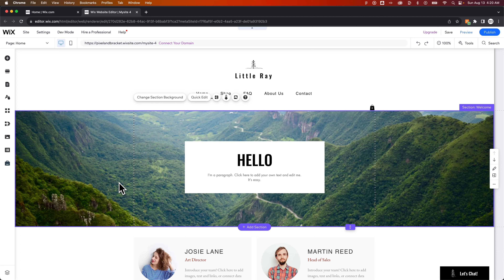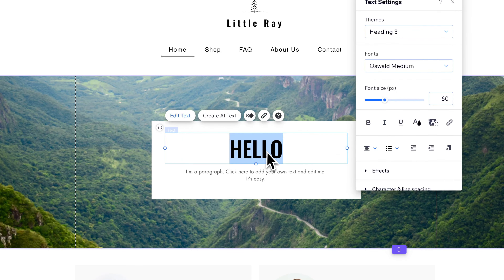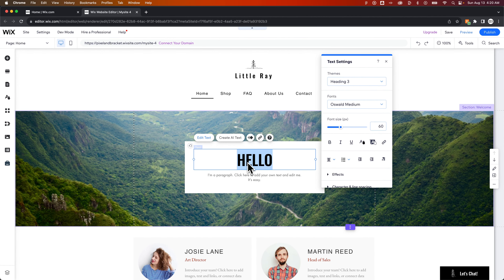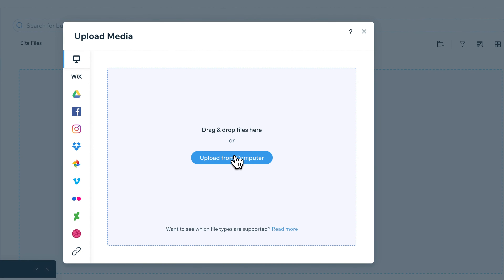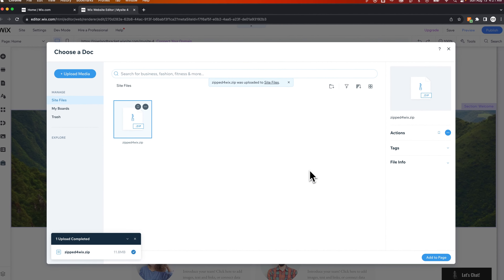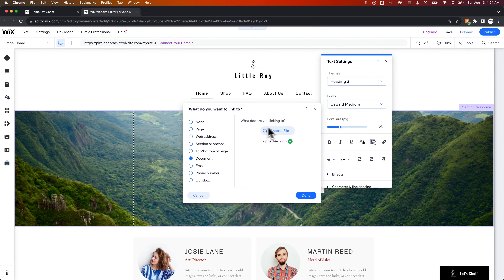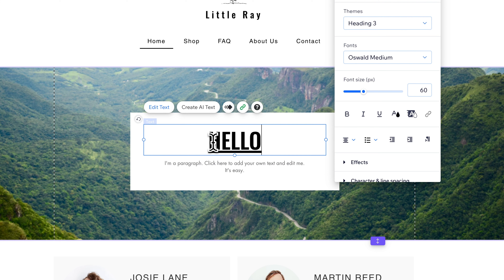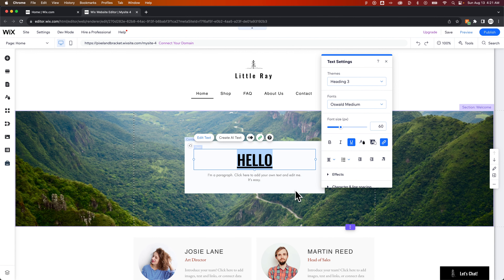How to Add Zip Files on Wix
In this Wix tutorial, learn how to add zip files on Wix. You can upload zip files to your Wix website and create a zip file download on Wix with the media upload options!